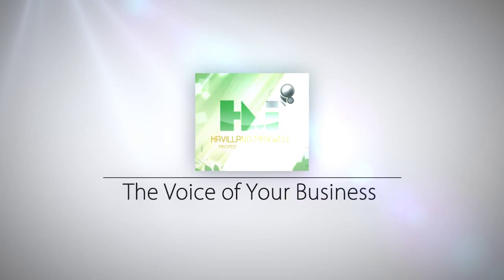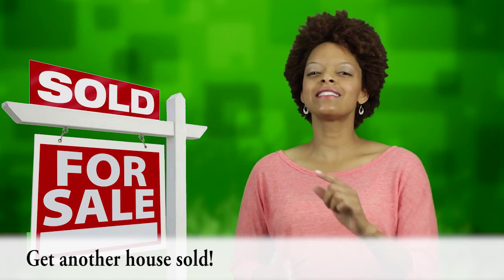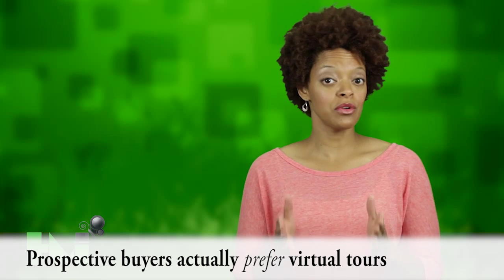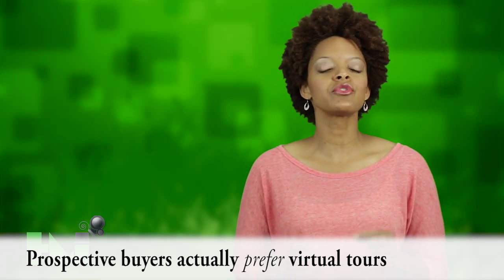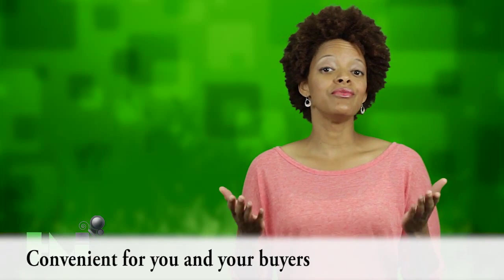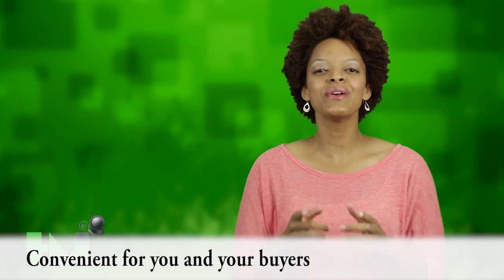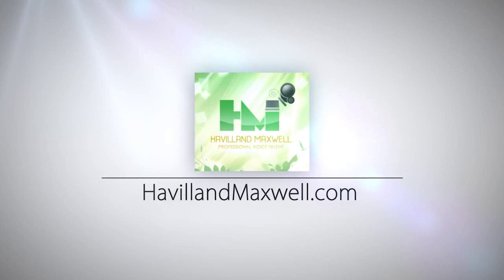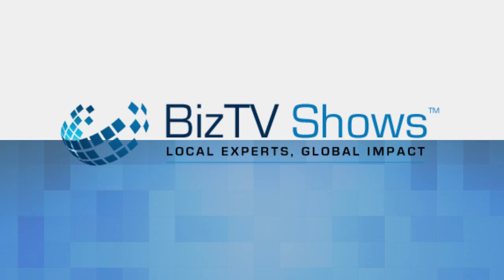How to Get Buyers Interested in Your Real Estate Gold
Havilland Maxwell shares a great tip to give your customers 24/7 access to the homes you have for sale to motivate them to buy.